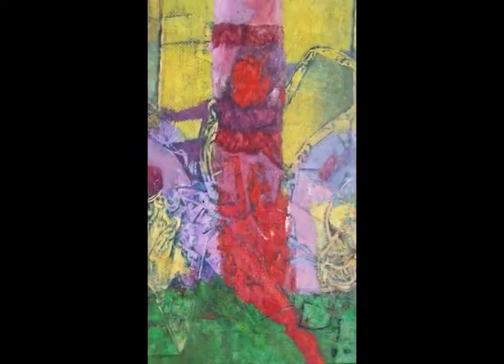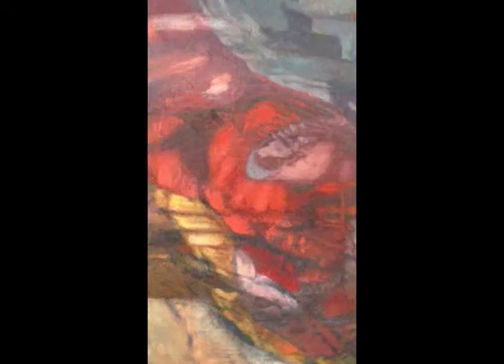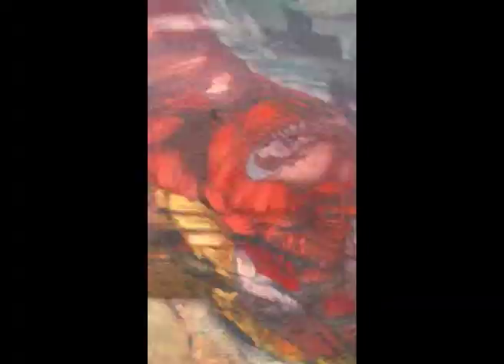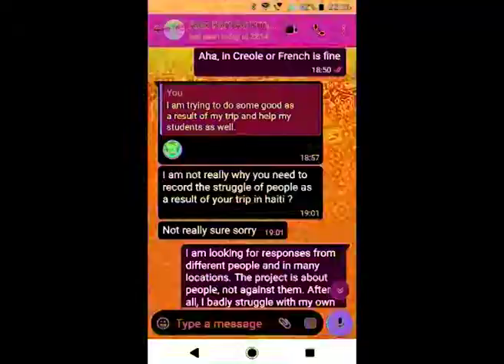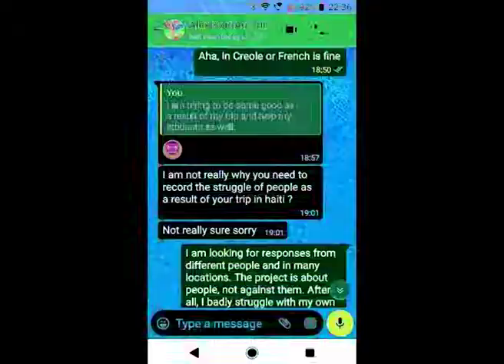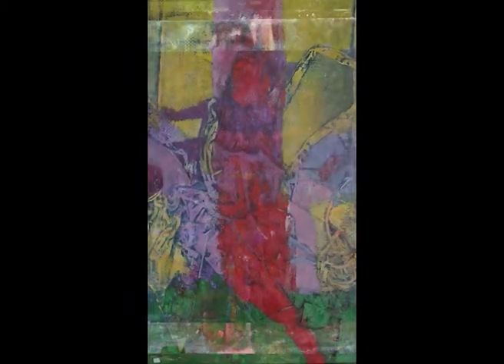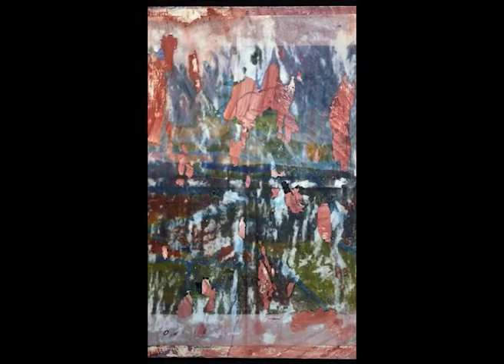Why Are You Coming Back So Soon